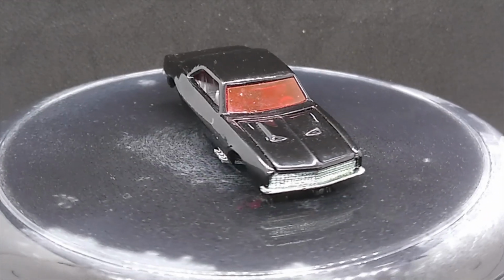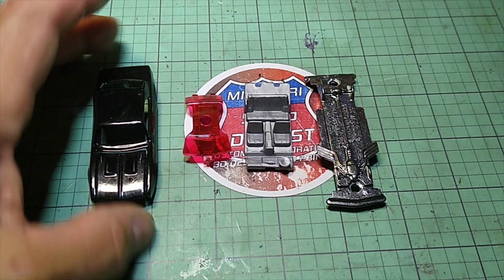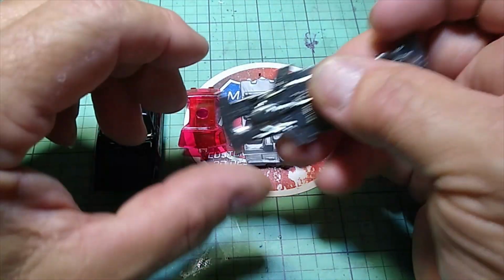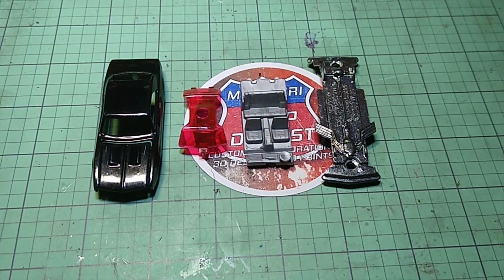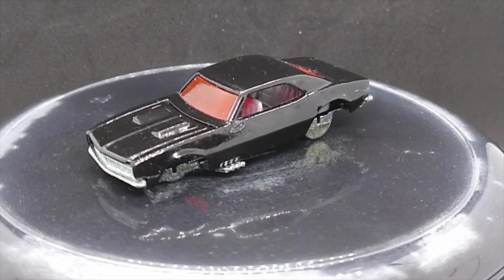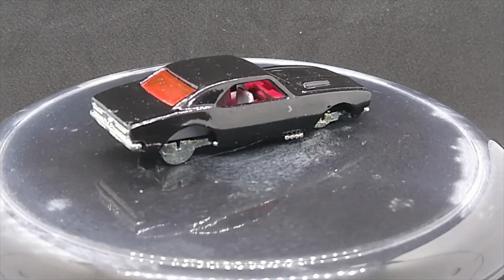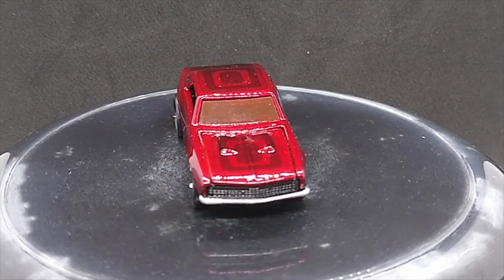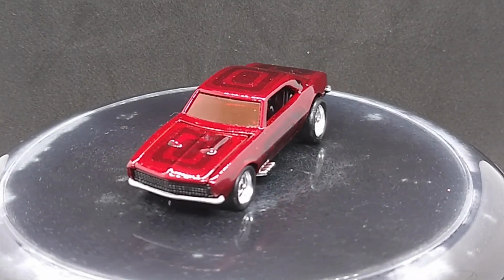DIBS September 2023 Road Trip Invitational Hot Wheels 1967 Camaro Custom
it's time for the Diecast International Builders September 2023 "Road Trip" Invitational and for me the perfect "Road Trip" car would have to be a built first gen Camaro exemplified by this Hot Wheels 1967 Camaro Custom.